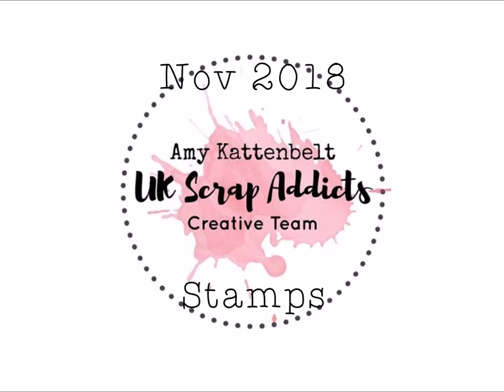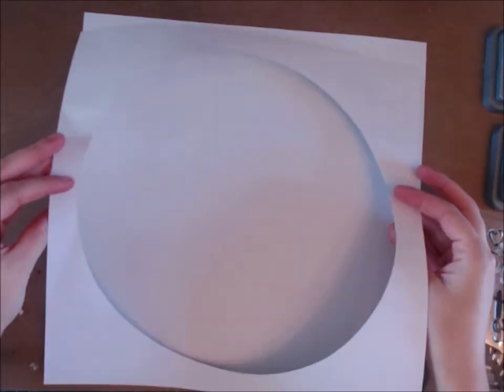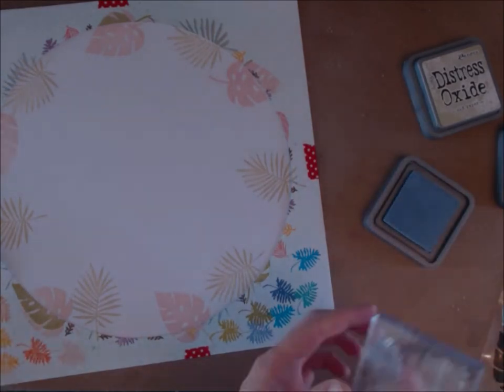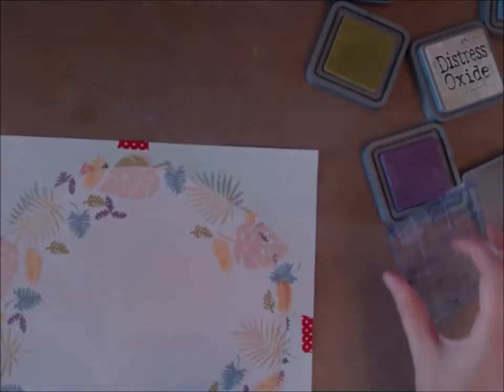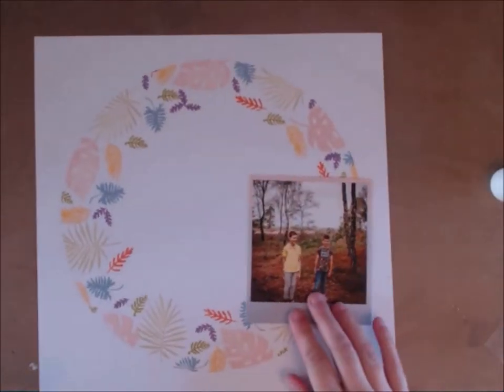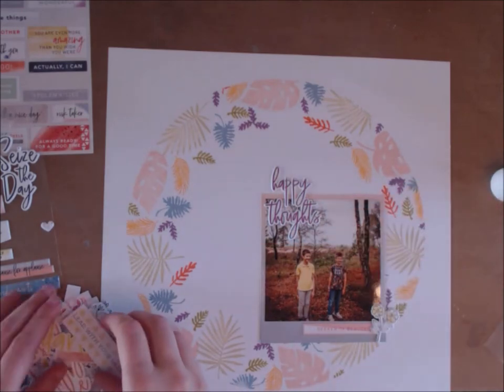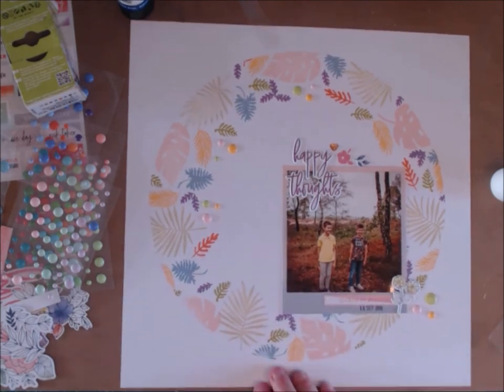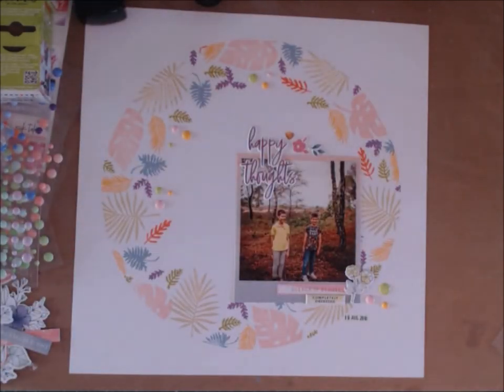Happy Thoughts | Amy Kattenbelt | UK Scrap Addicts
My UKSA project for November using Stamps.

I used the stamp set from the Wild Heart collection by Crate Paper, and distress oxides in the following colours... Tattered Rose, Old Paper, Stormy Sky, Dusty Concord, Wild Honey, Peeled Paint and Ripe Persimmon.